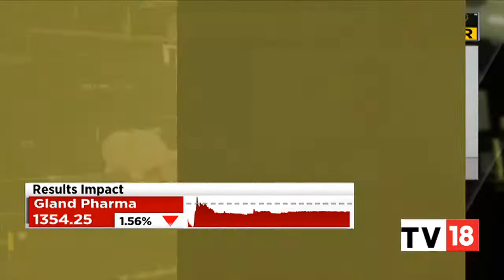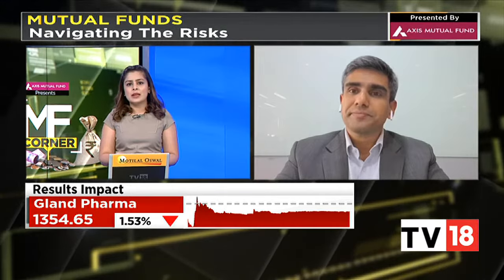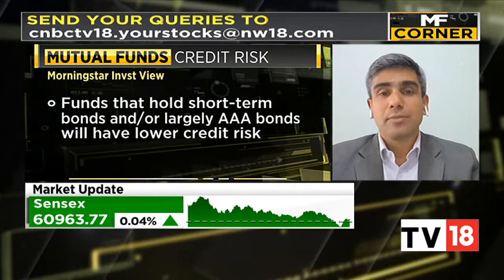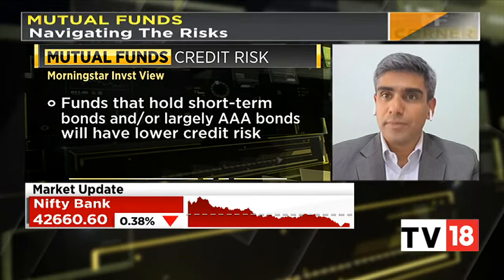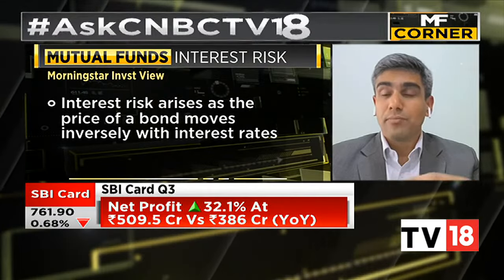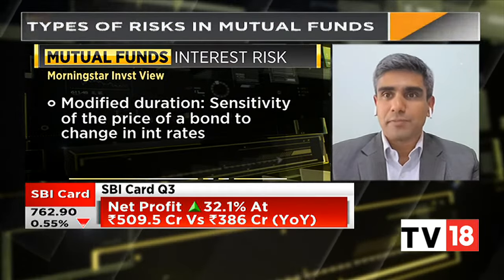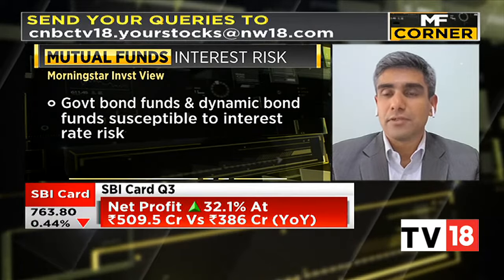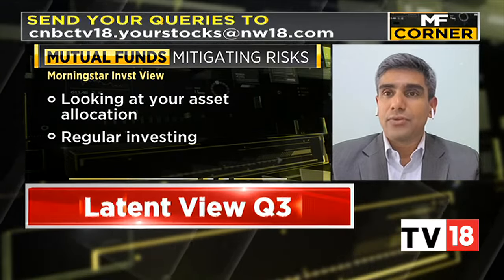Investing In Mutual Funds & Navigating The Types Of Risks: A Masterclass By Kaustubh Belapurkar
In today's episode of MF Corner, Kaustubh Belapurkar, Director of Fund Research at Morningstar Investment Adviser India Private Limited, gives a masterclass on investing in mutual funds and navigating the risks.

n18oc_business